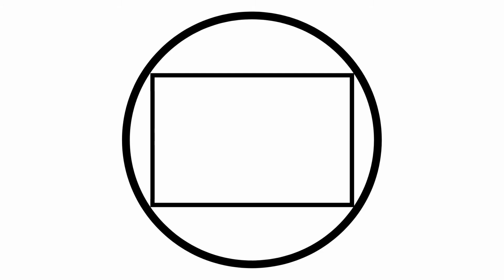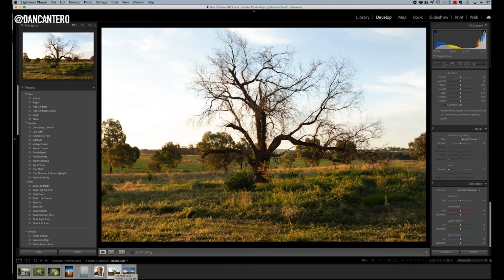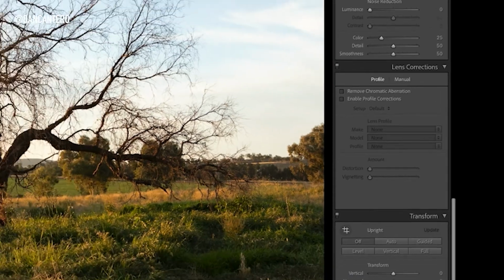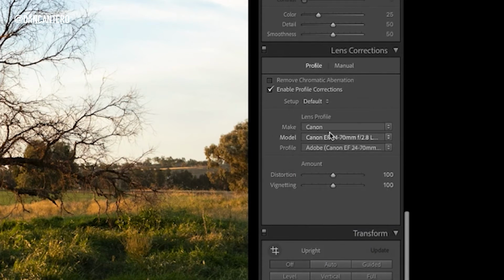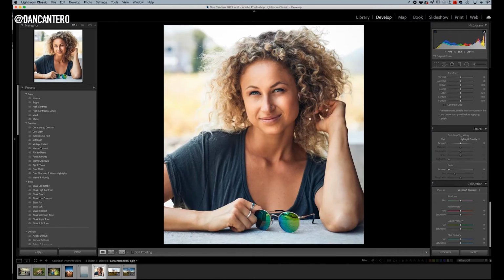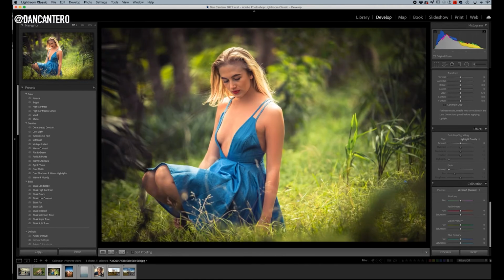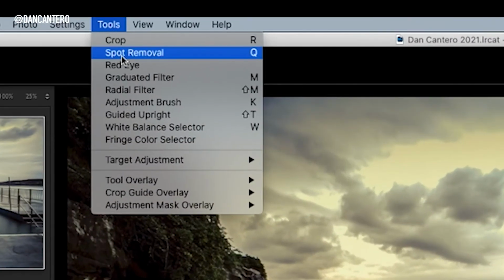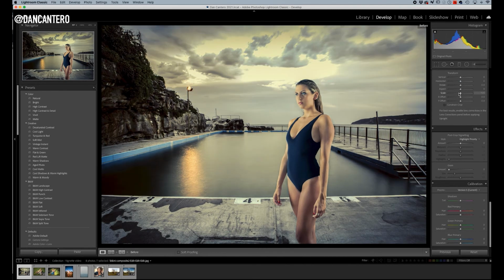How To Control Vignetting In Lightroom Classic - Adding A Vignette In Lightroom Tutorial Video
If you want to find out more about how to control vignetting in lightroom classic you've come to the right video click here for the full article and video.

For more information on all things photography, for tutorials and tips about photography.

In this video I've prepared a tutorial to show you how to control vignetting in lightroom classic but also I also cover the following subjects:
-adding a vignette in Lightroom
-lightroom vignette tutorial to show you how to modify a vignette
-how to remove a vignette

In this in-depth video to show you how to control vignetting in lightroom classic and soon realized that just showing you how to simply remove a vignetter in lightroom was not going to be enough.  I had to show you how to use lightroom to control a vignette as well as using lightroom to remove and control a vignette
I had to do a significant amount of work to prepare for this video on how To Control Vignetting In Lightroom Classic
This YouTube channel has various other related videos concerning adding a vignette in Lightroom, lightroom vignette tutorial and how to add a vignette
If you were looking for more details about adding a vignette in lightroom or lightroom vignette tutorial I'm hoping you found all the information on how to Control Vignetting In Lightroom Classic in this video.
If you have any comments or questions on how To Control Vignetting In Lightroom Classic Adding A Vignette In Lightroom Tutorial Video make sure you leave them below.